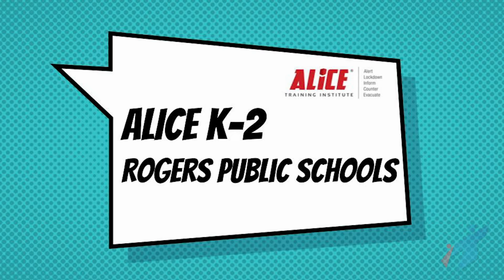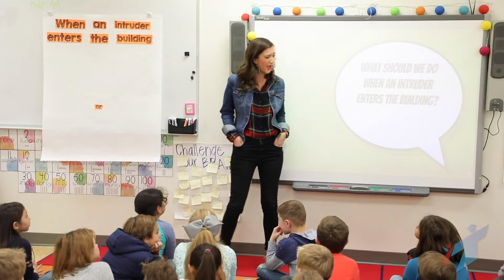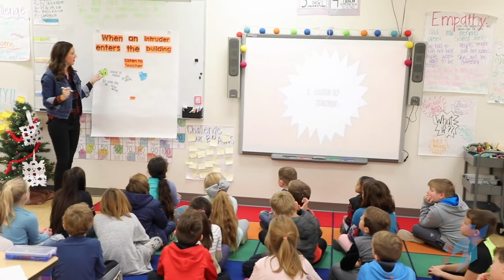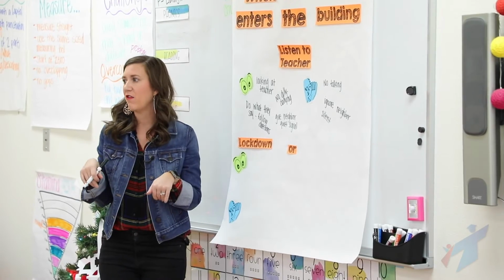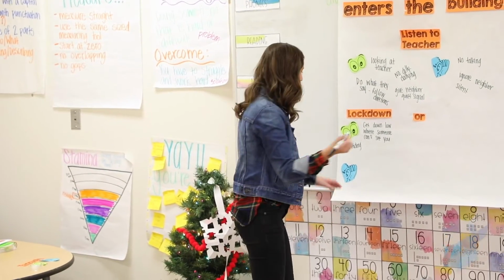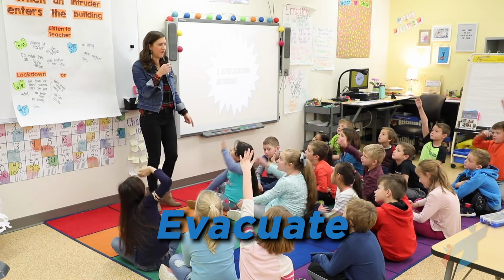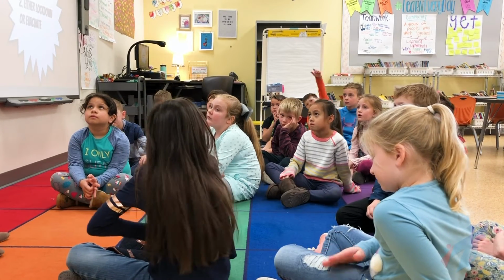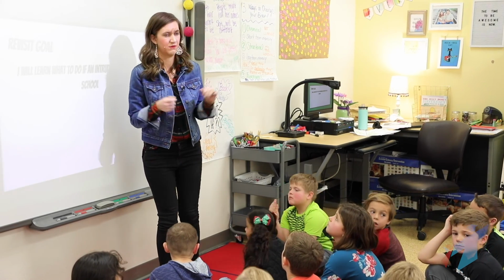ALICE K-2 training